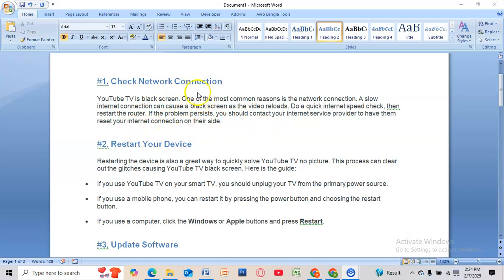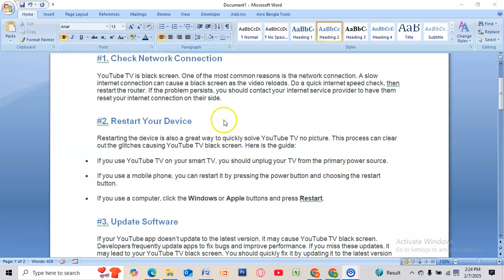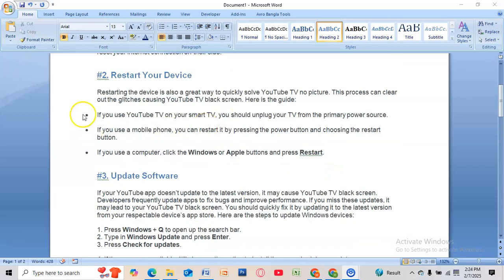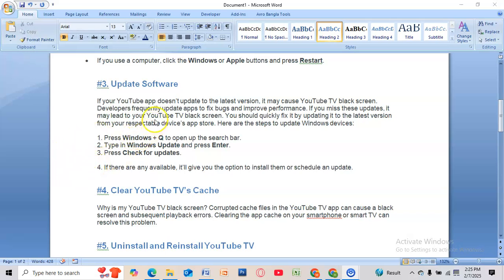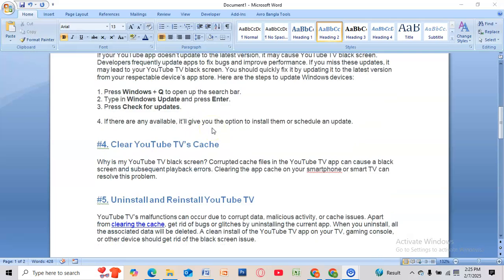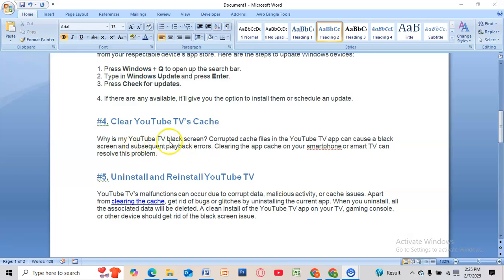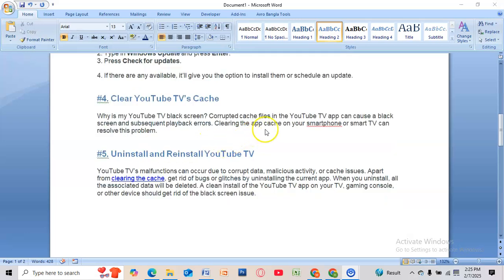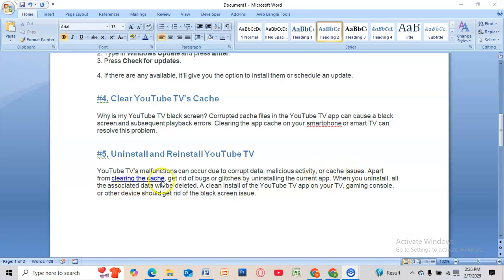HOW TO FIX YOUTUBE TV BLACK SCREEN 2025! FULL GUIDE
- In this video, I am going to show you how to fix the YouTube TV black screen issue! 📺⚠️ I’ll walk you through simple troubleshooting steps, including checking your internet connection, restarting your device, clearing cache, updating the app, and other quick fixes to get YouTube TV working again.